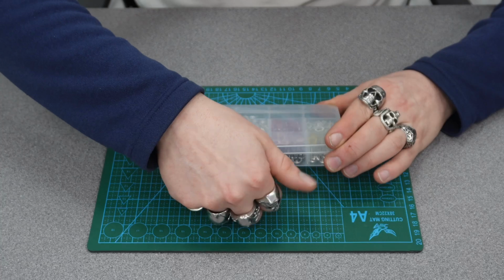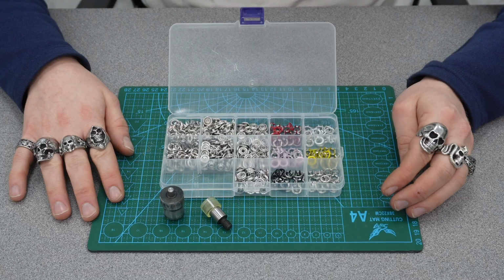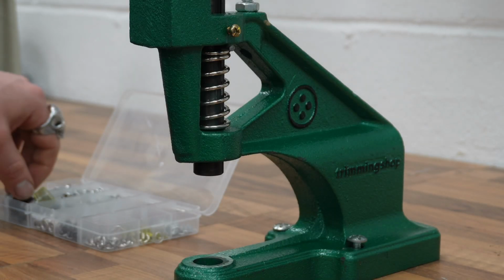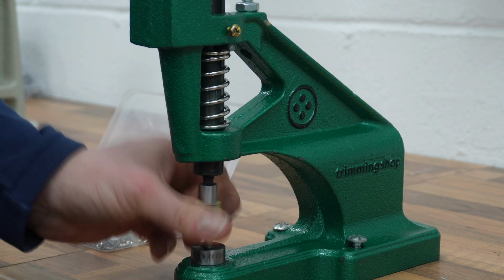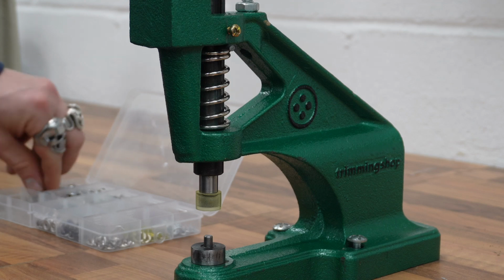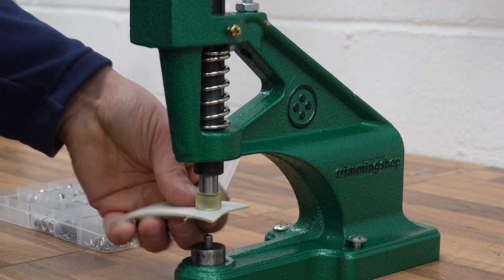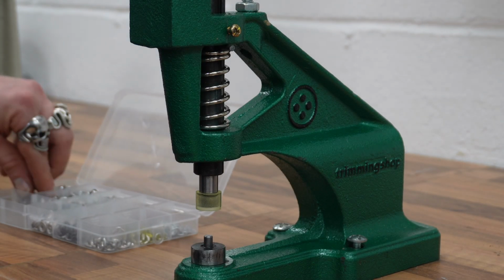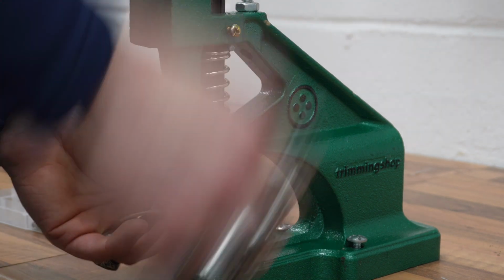Snap Popper Bundle Tutorial with Green Machine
Snap Popper Bundle Tutorial using the Green Machine | Step-by-Step Tutorial

In this tutorial, we'll show you how to apply Snap Poppers using the Green Machine to your DIY projects, clothing, accessories, and more!

✅ Free UK delivery on all orders
✅ Same Day Dispatch on orders before 2 pm